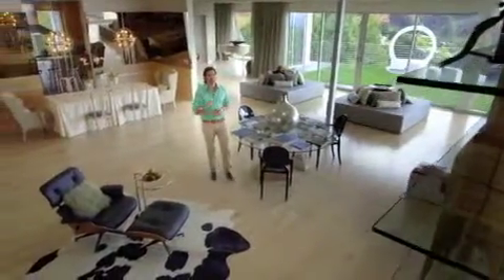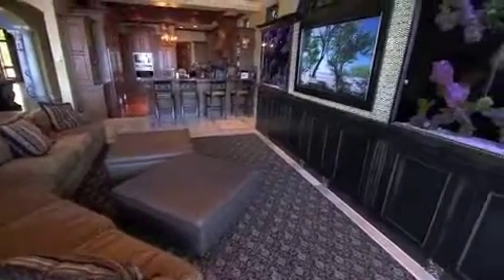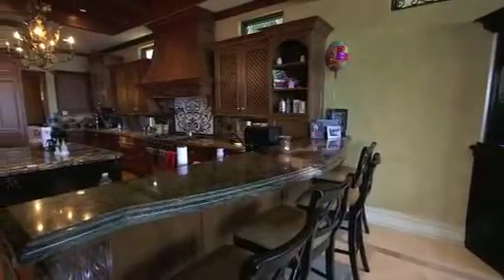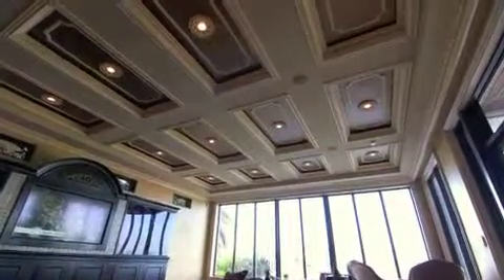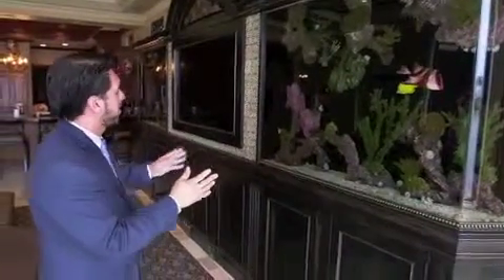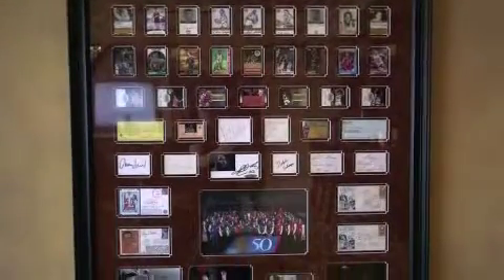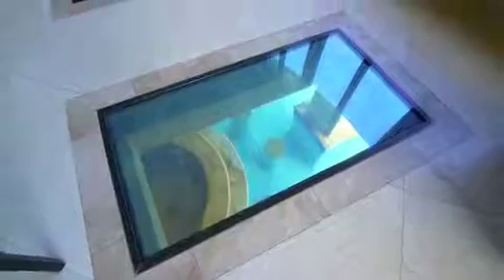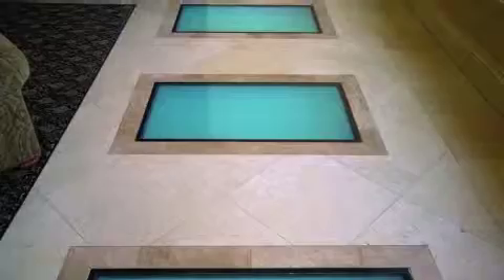Platinum Luxury Auctions: Million Dollar Rooms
Million Dollar Rooms features NBA star Mike Miller's custom living room in his 9000 sq. ft. waterfront estate in Pompano Beach, FL.